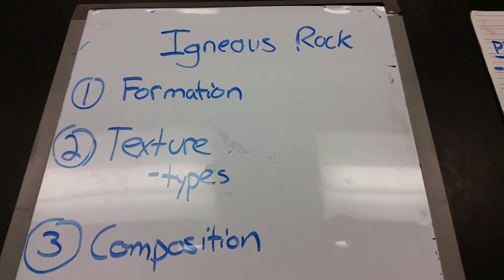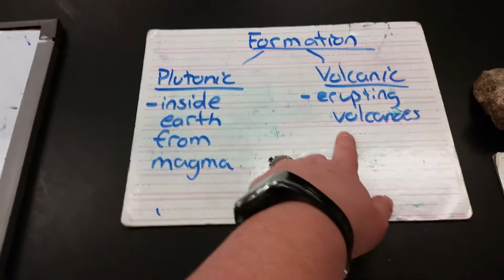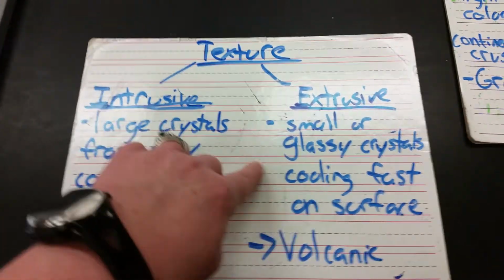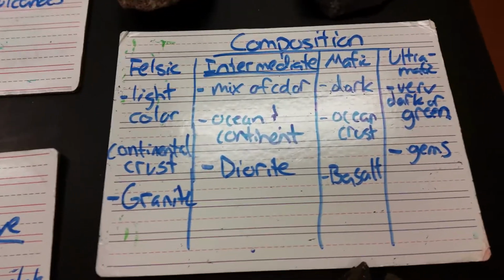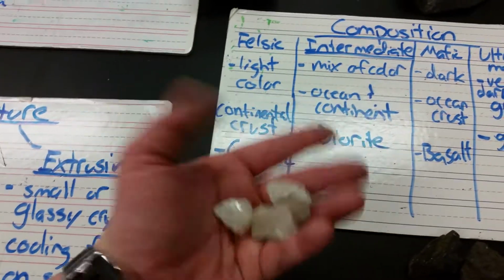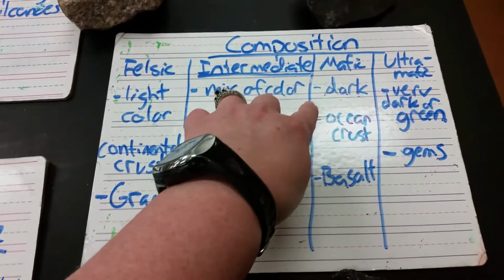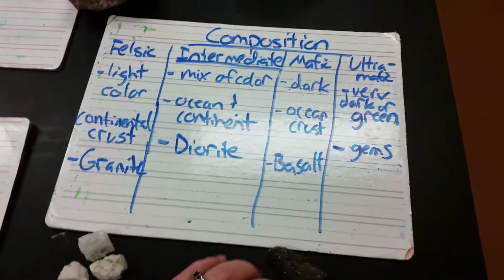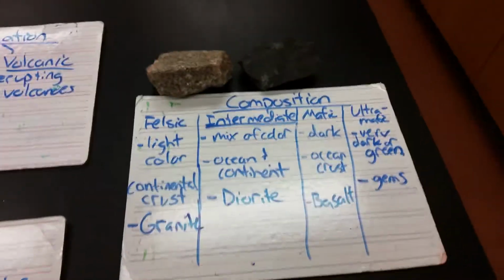Igneous Rock Video